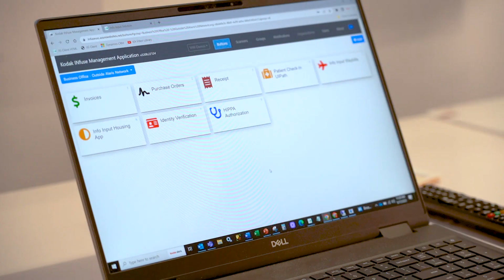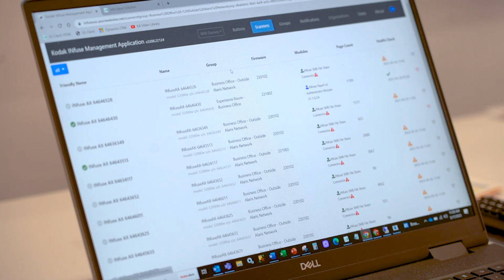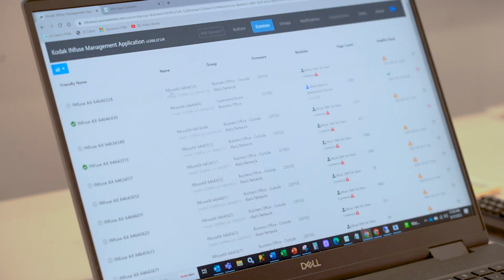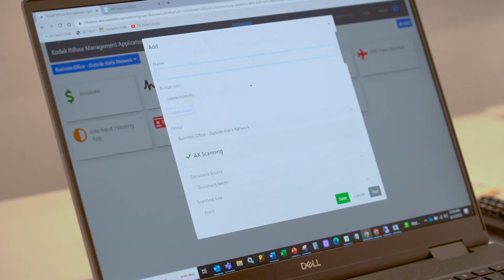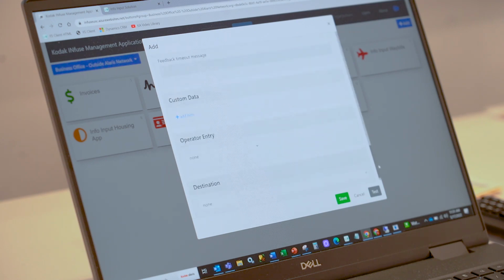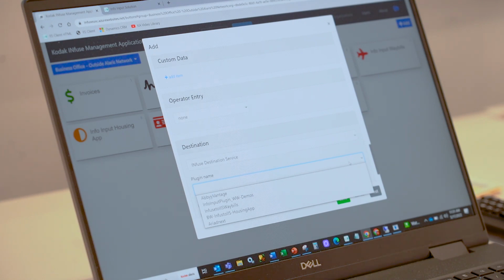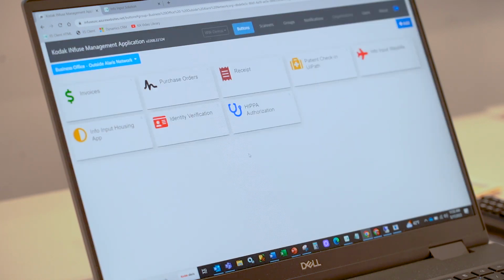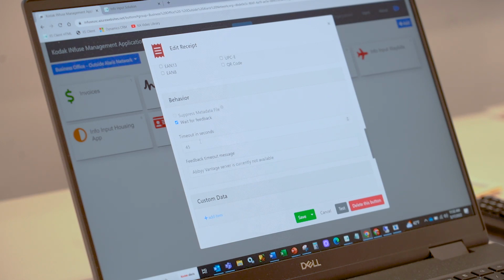Enhance Your Workflow with the INfuse Management Software from Kodak Alaris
Take simplicity to a whole new level with Kodak INfuse- an integration ready solution that directly onboards content into business processes at the push of a button, while providing real-time notifications to users of successful receipt.